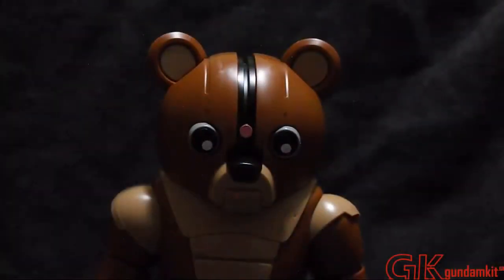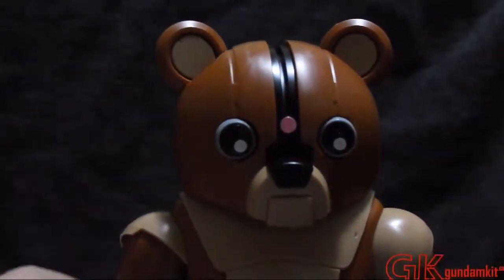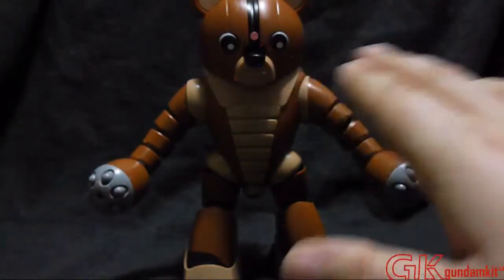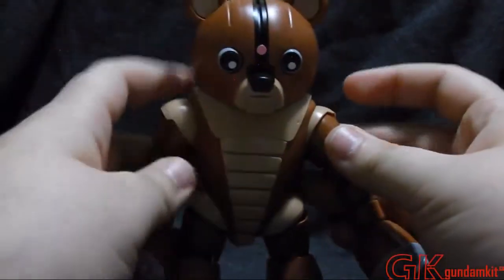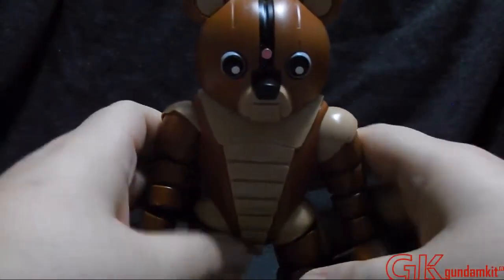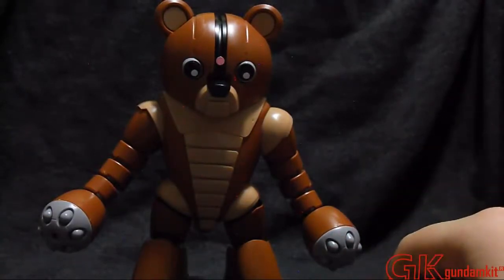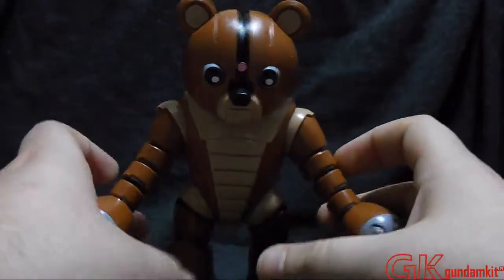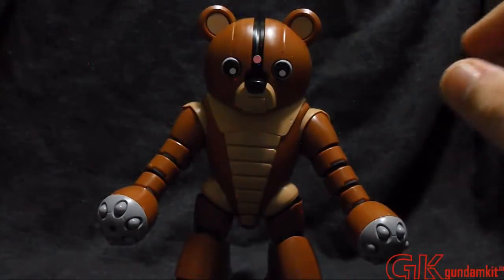1/144 HG GBBG Bearguy Review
The cuteness doesn't do it for me.